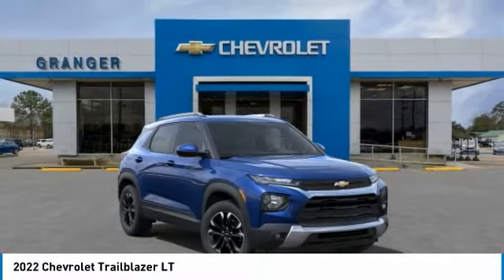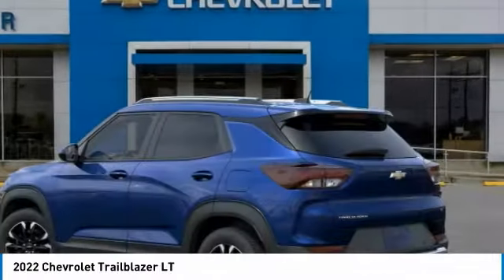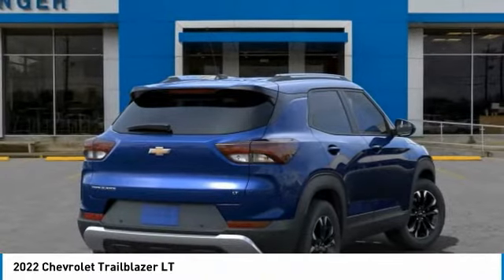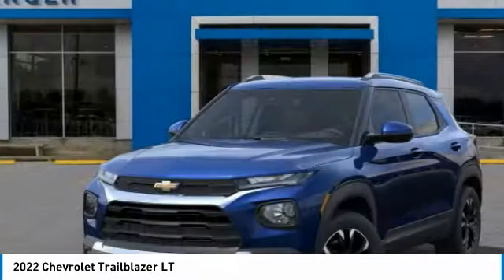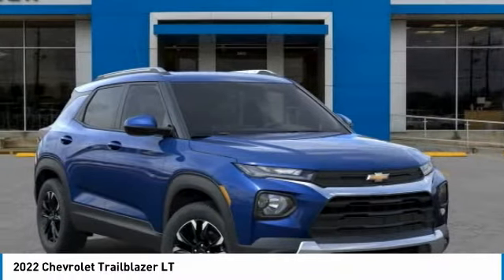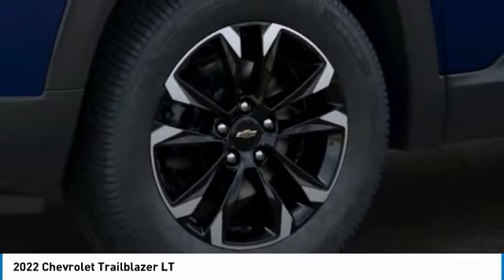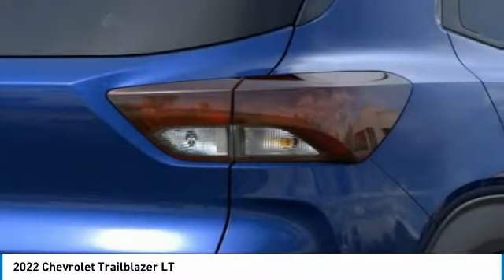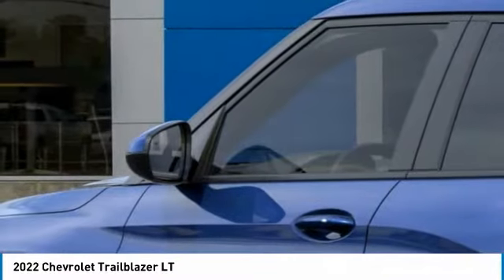2022 Chevrolet Trailblazer NB117188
2022 CHEVROLET TRAILBLAZER Orange, TX
Stock# NB117188

Granger Chevrolet
2611 MacArthur Dr

Blue Glow Metallic 2022 Chevrolet TrailBlazer LT FWD CVT 1.2L Ecotec Turbo DOHC DI w/VVT
Ask us about our SETX Exclusive Team Granger - DOWN PAYMENT ASSISTANCE PROGRAM!!! RESERVE this vehicle now with a deposit - WE SHIP VEHICLES AND TAKE TRADE-INS NATIONWIDE!!! 29/31 City/Highway MPG

Awards:
* 2022 IIHS Top Safety Pick+